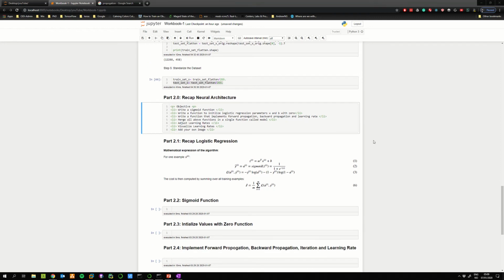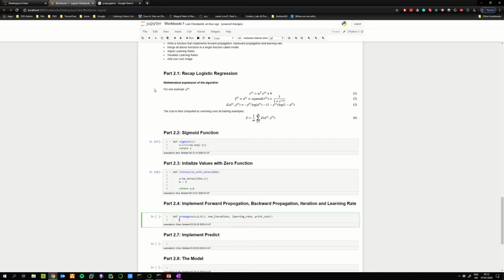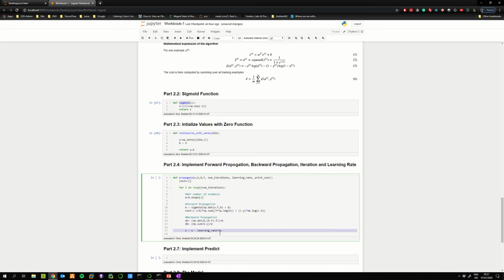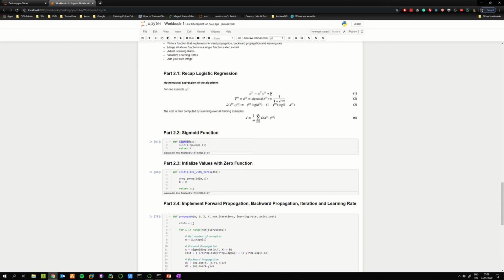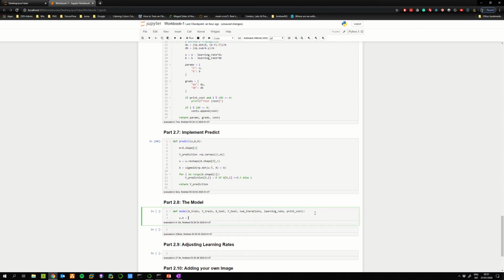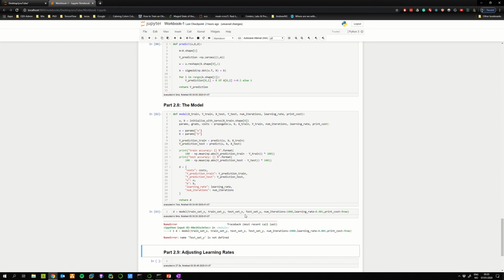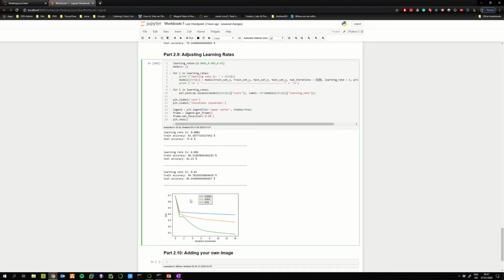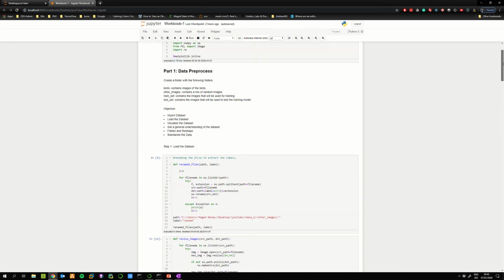Lec 3.1: Python Logistic Regression Neuron from Scratch for Image classification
In this tutorial, we will combine all of what we learned in part 2 of the lectures into code. We will build a neural network for image classification using logistic regression which can classify if an image has a bird or not.